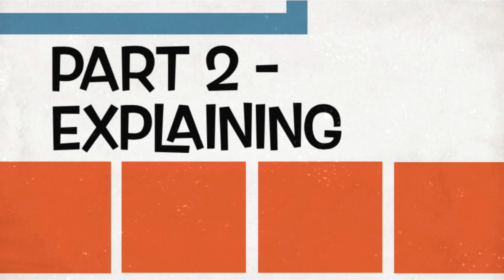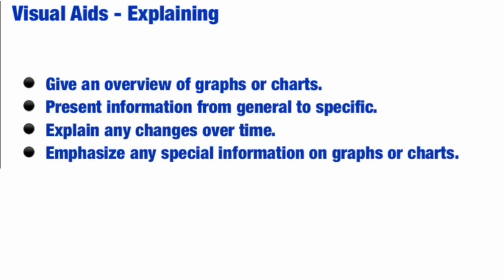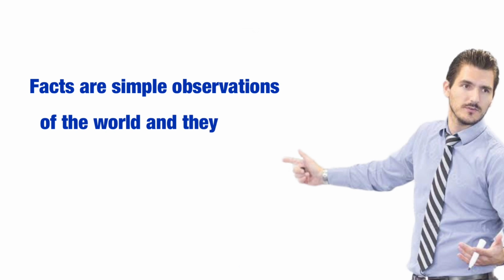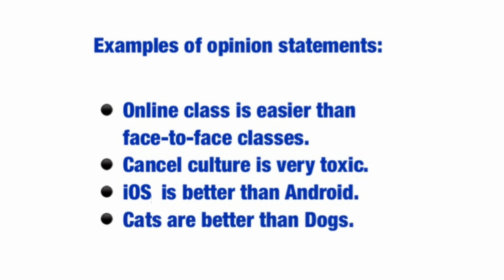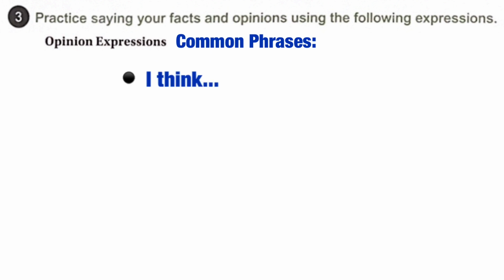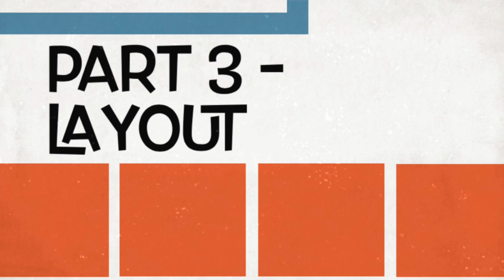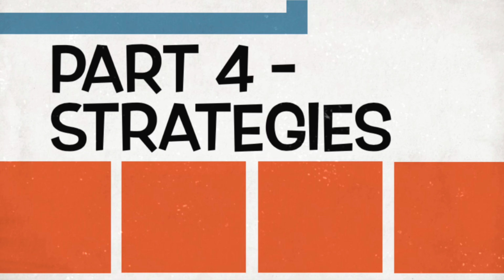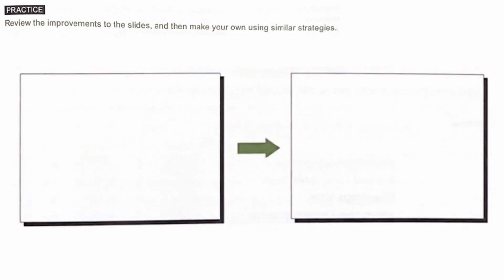Unit 3 Visual Aids Presenting, Explaining, Layout and Strategies